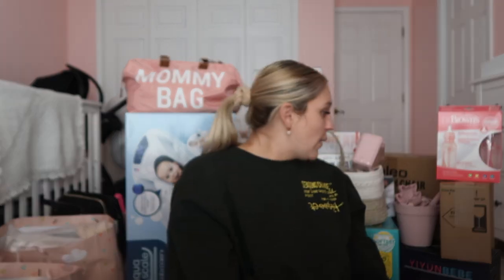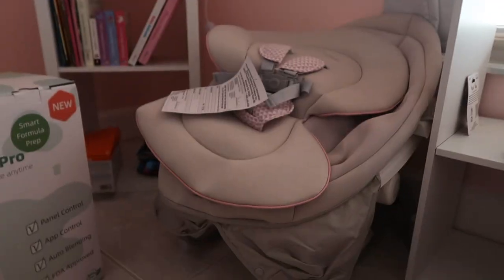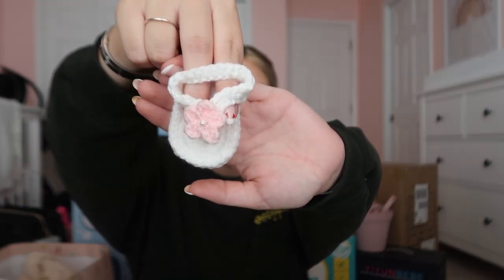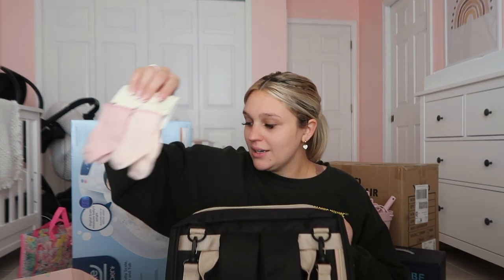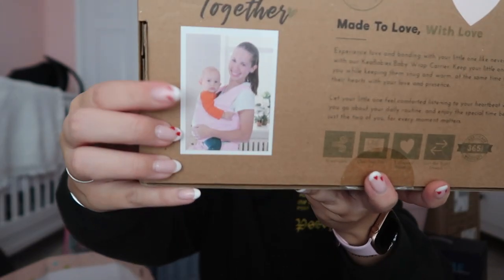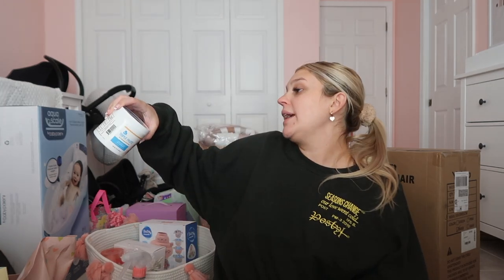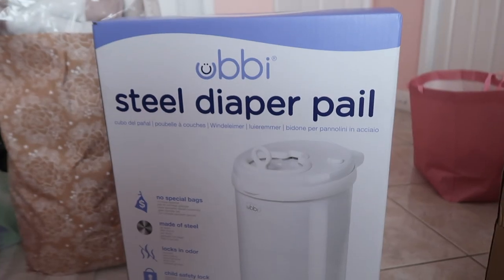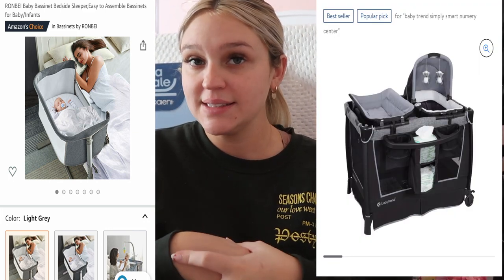What I Got From My Baby Shower | Natalie Nicole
Hey guys In today's video I'm showing you guys what I got from my baby shower. I got many things and wanted to should yall some of my favorites that I will be using with my baby girl! Let me know what your favorite products are or what you loved from my video!